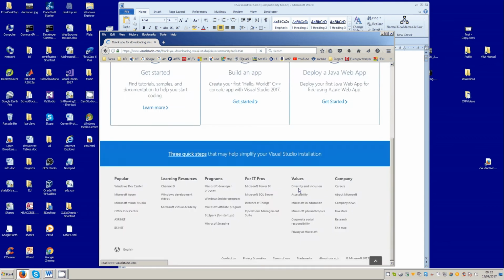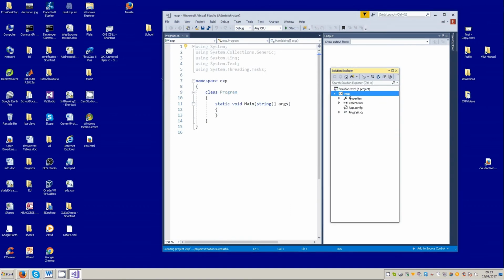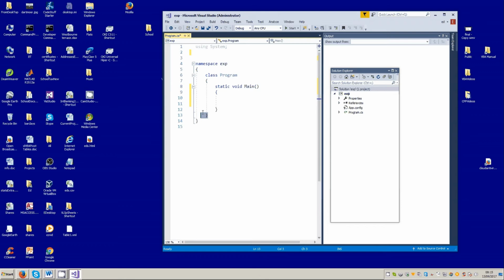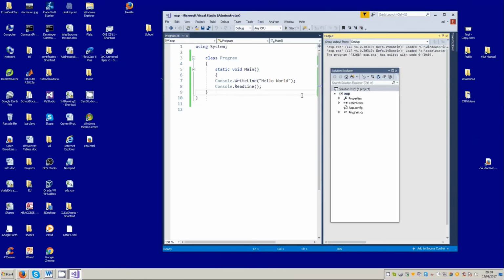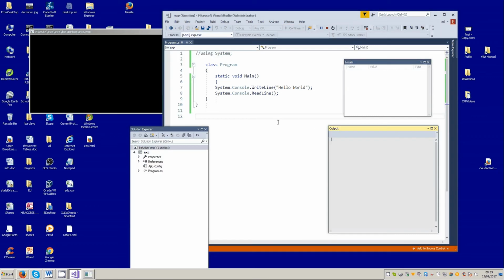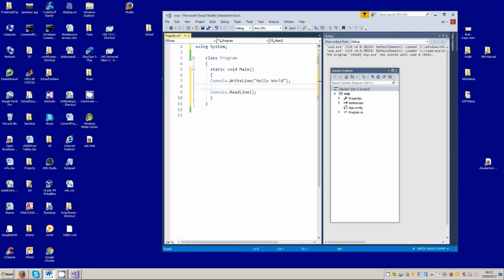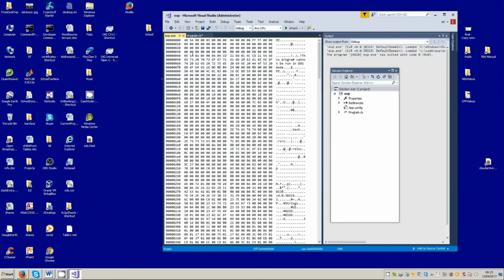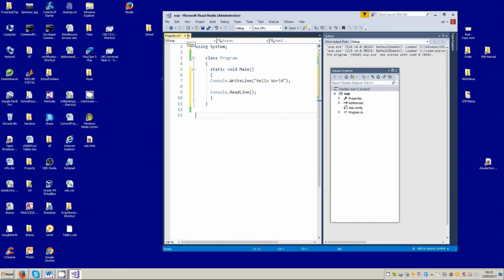C#Lesson1a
C# Basic Variables Executable